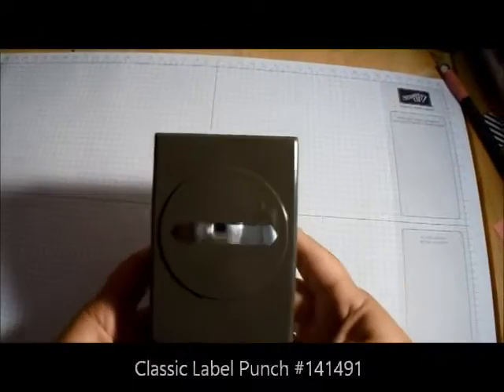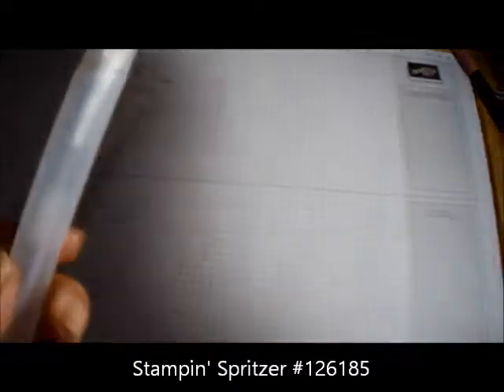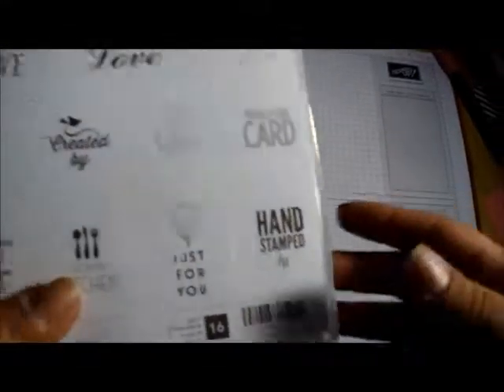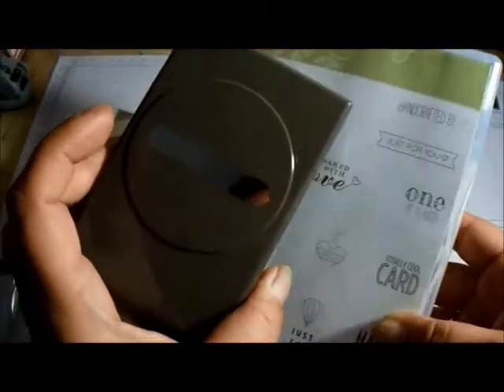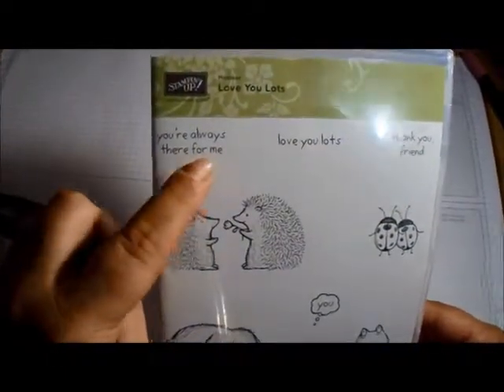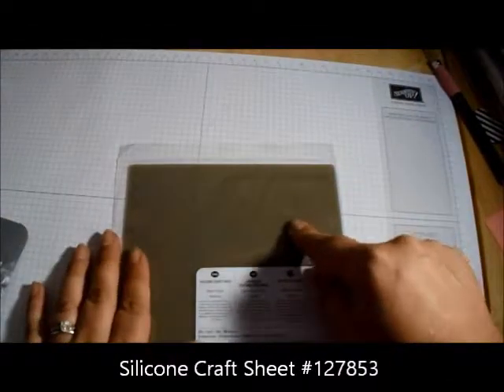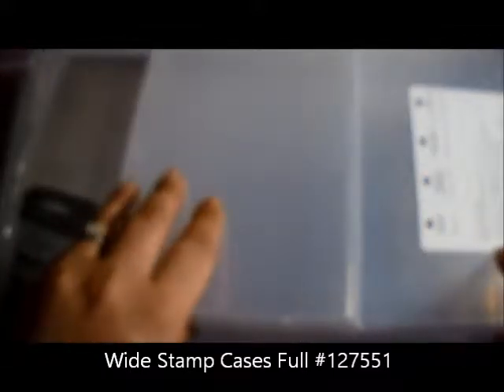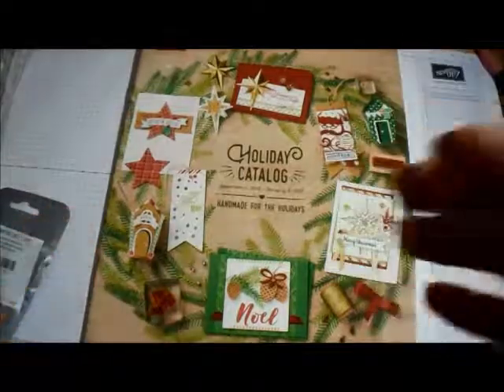Part 2 of My Unboxing - Items from the Annual Catalog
This part two of my unboxing. I decided to keep the catalog items seperate!

To receive your free catalogs be sure to place an order, it can be small.